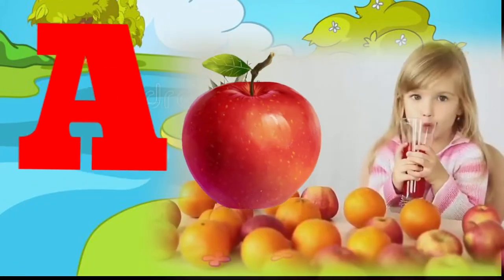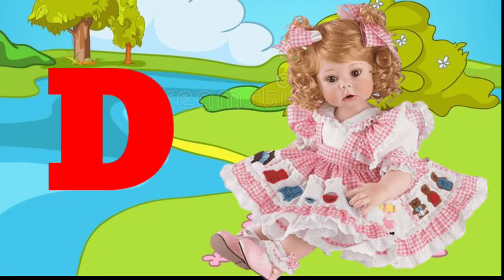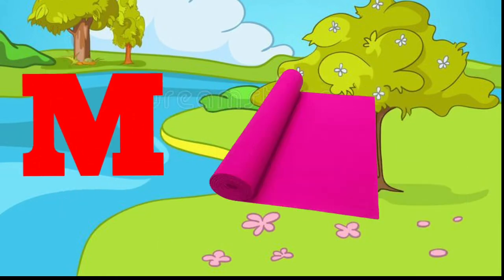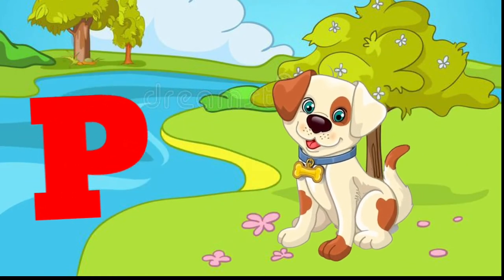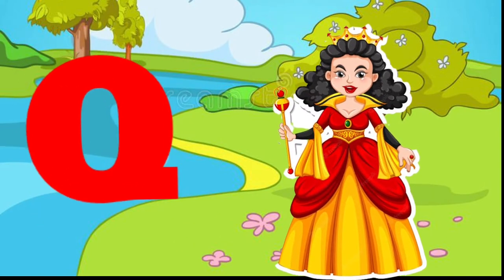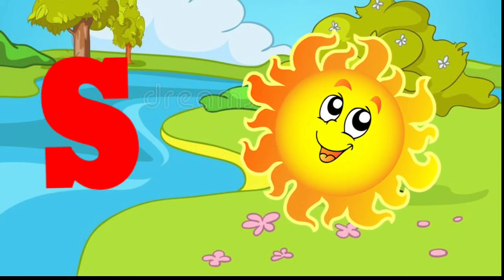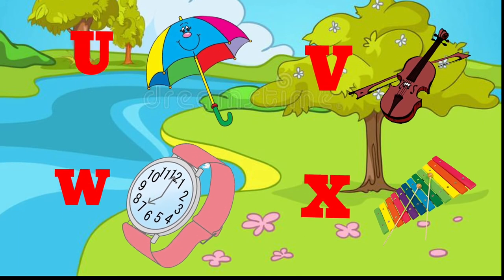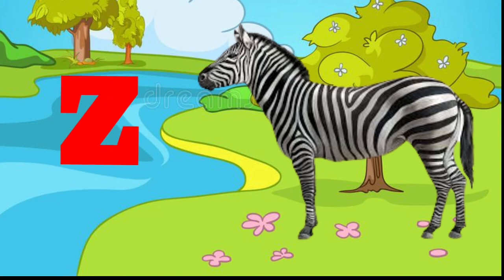Abcd,phonisc song,abcd Alphabet,A for Apple B for Ball c for cat,a se anar,abcd lkg,abc video, ABCD